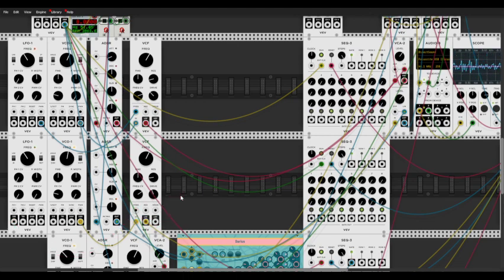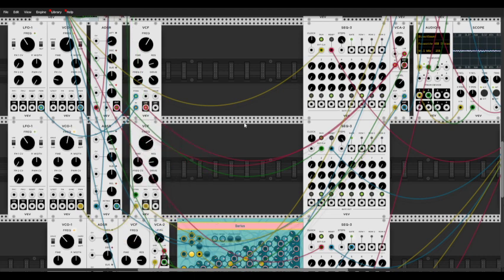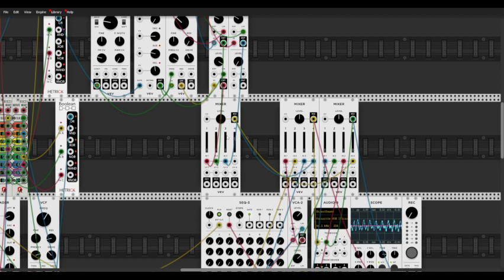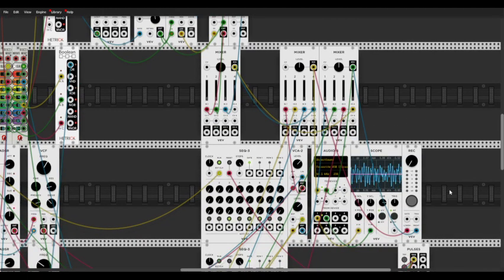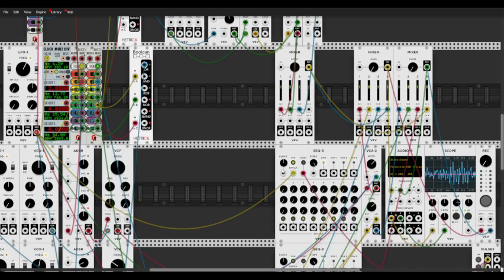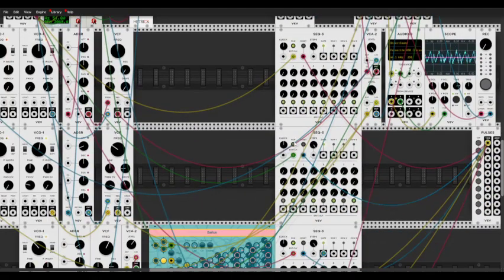Modular Mornings 1-8-2022: Time to Make Music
The sixth episode of Modular Mornings, my challenge to create some modular "music" every morning while introducing newcomers to modular synths in VCV Rack.

This episode begins our exploration into turning the lessons learned so far into something more musical!